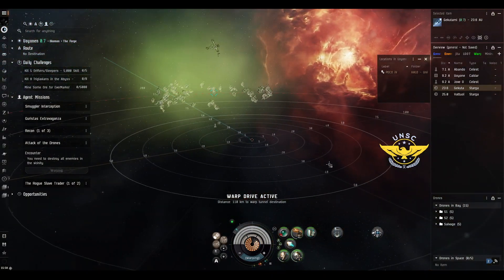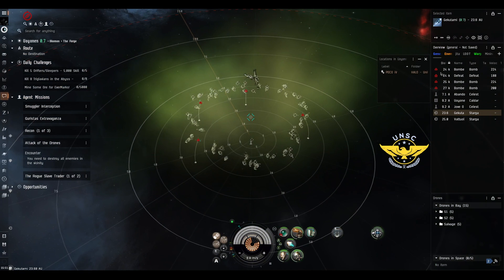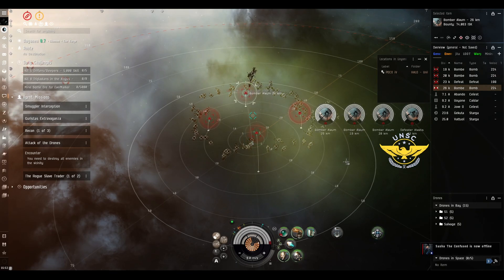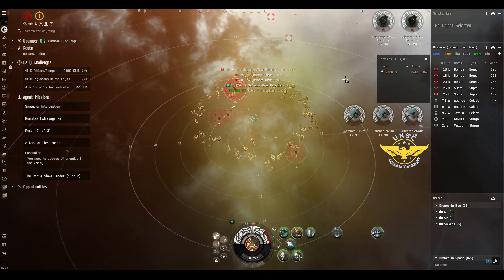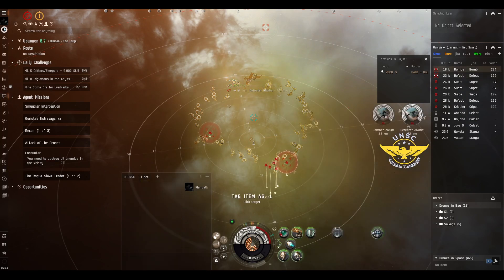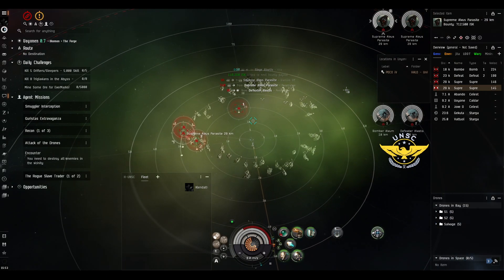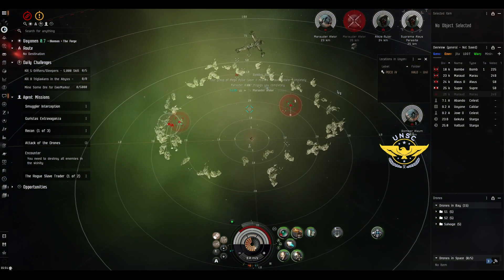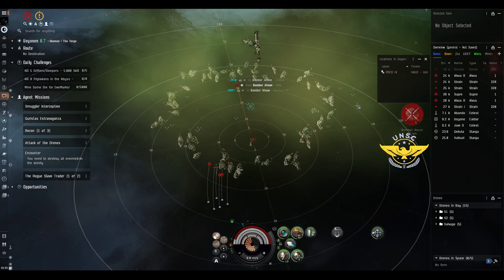EVE Online - Attack of the Drones LVL 4